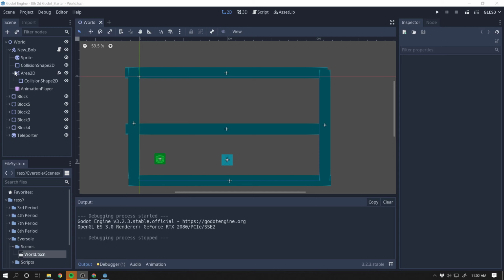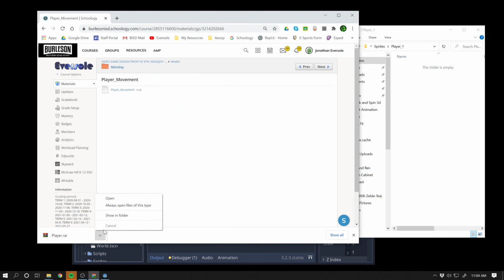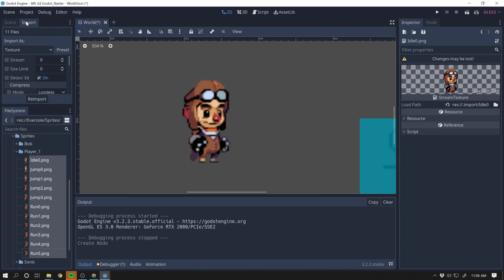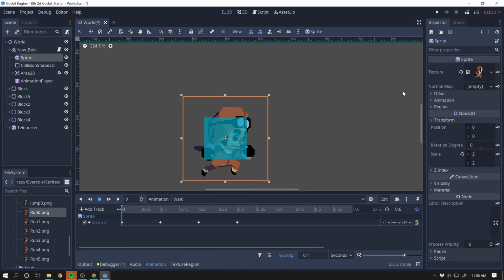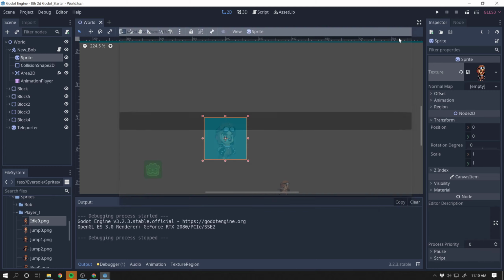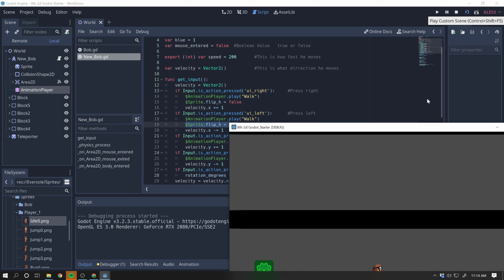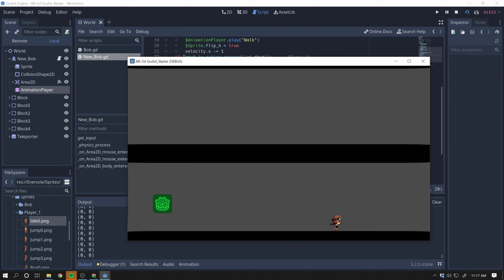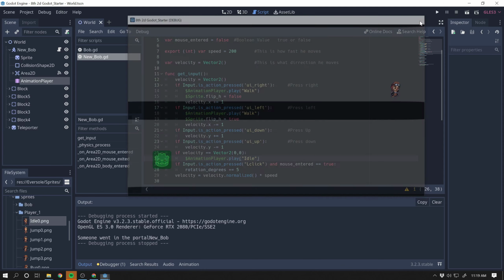024 Animation Upgrade 2d